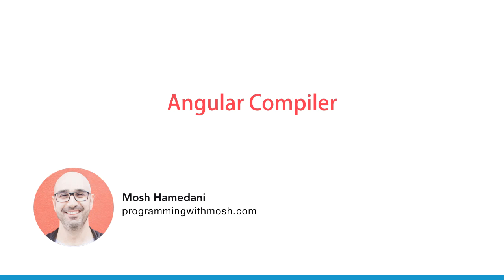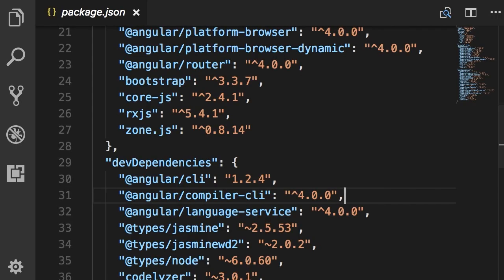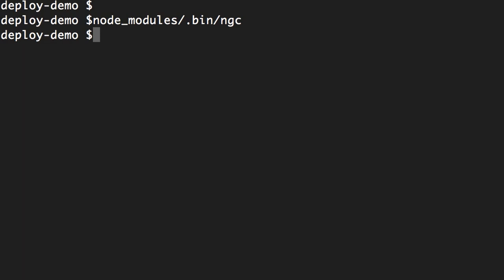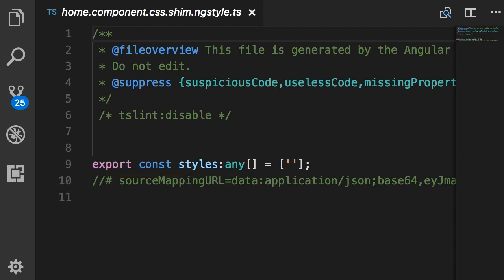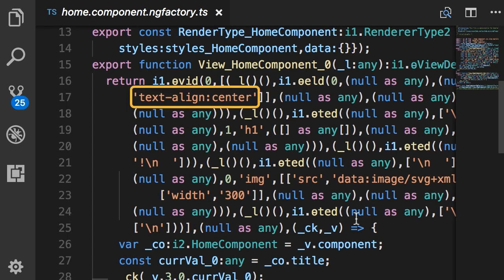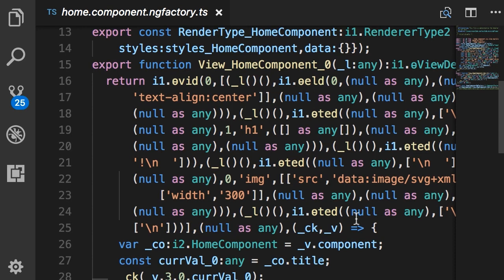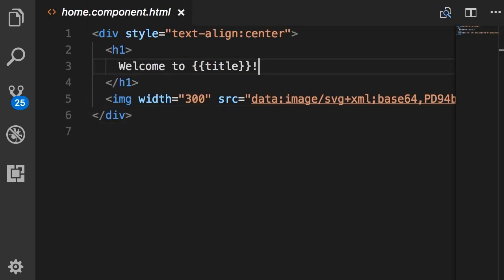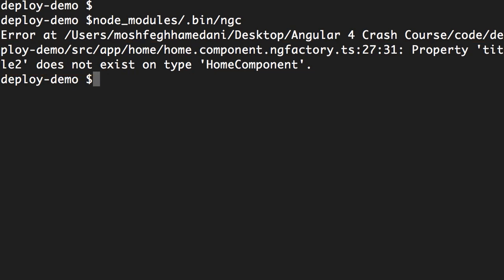Angular | Beginner to Pro #170 - Angular Compiler in Action [By Mosh Hamedani]